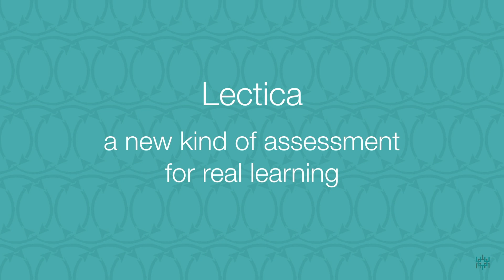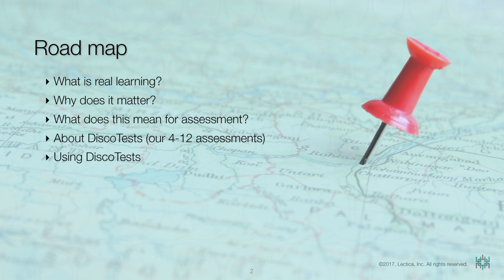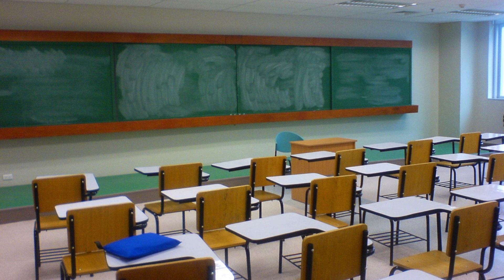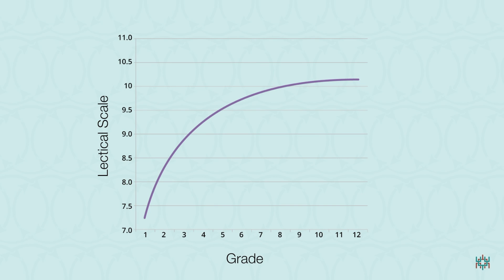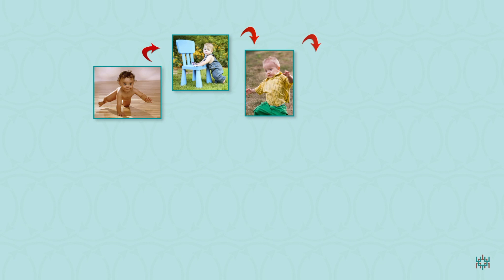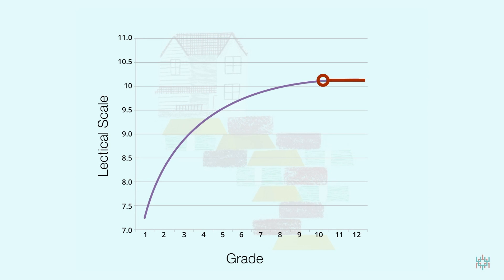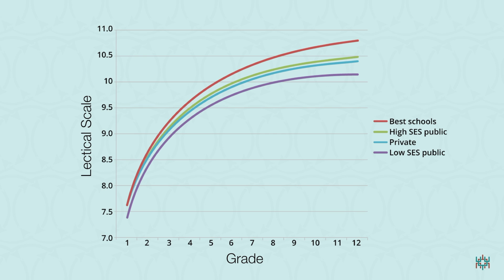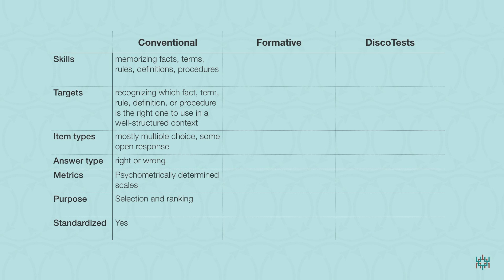About DiscoTest—for school leaders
Explains the rationale for DiscoTests, describes how they work, and provides an example. (From a presentation made to the Independent Curriculum Group.)